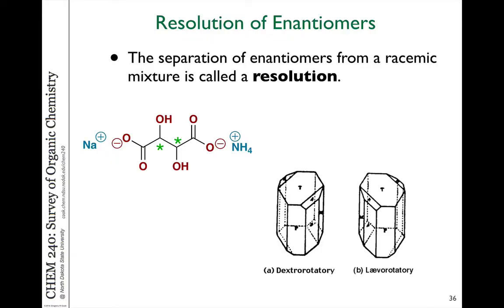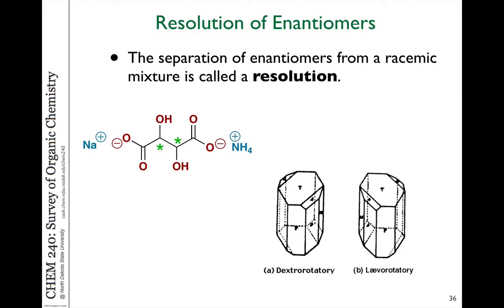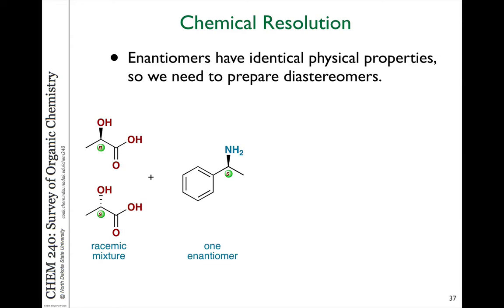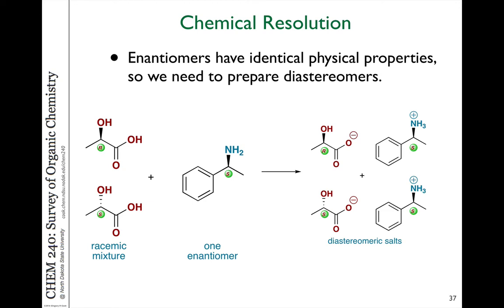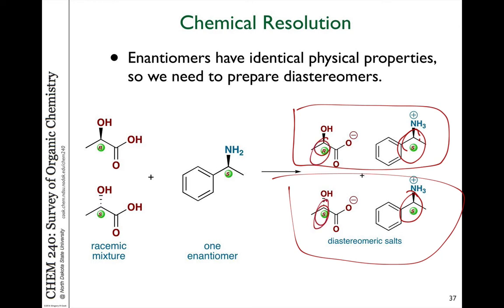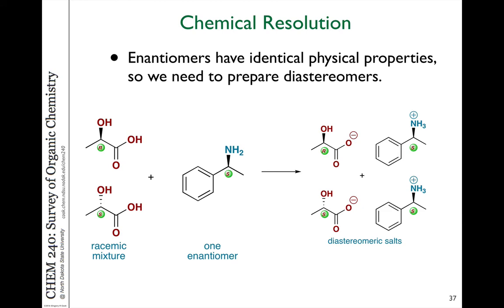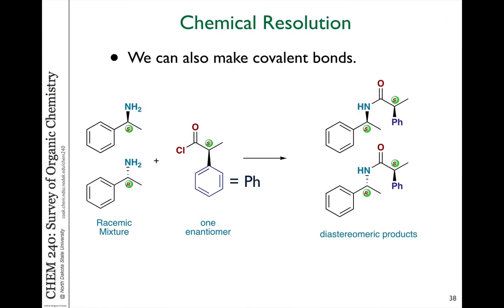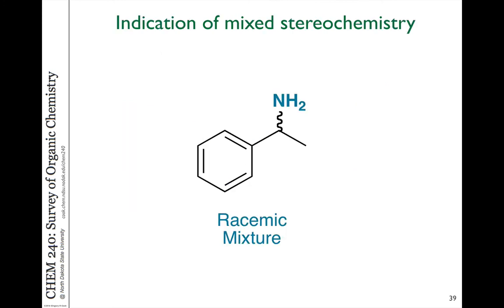27 resolution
Video 27 - Chapter 6 - Chirality

Resolution or separation of enantiomers.